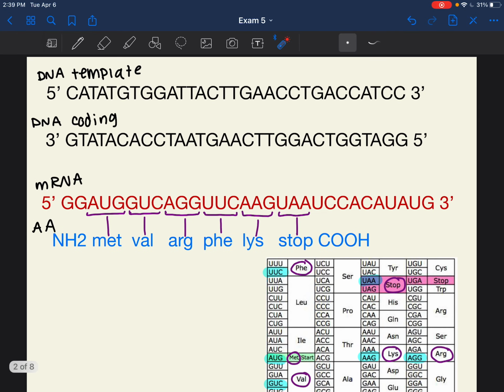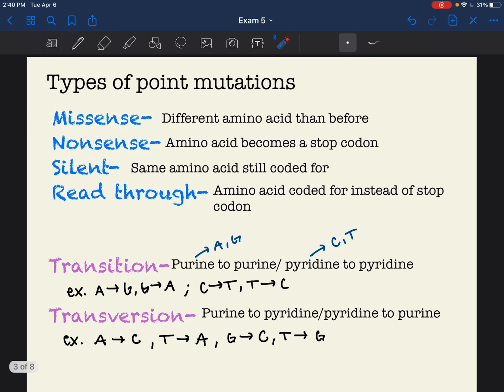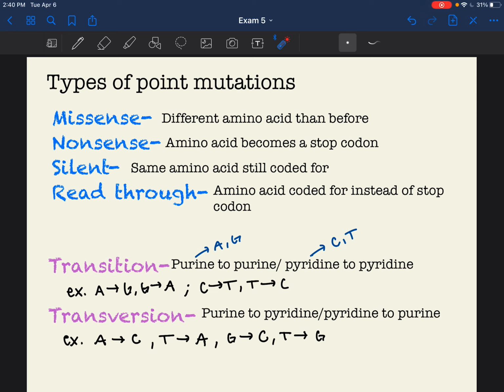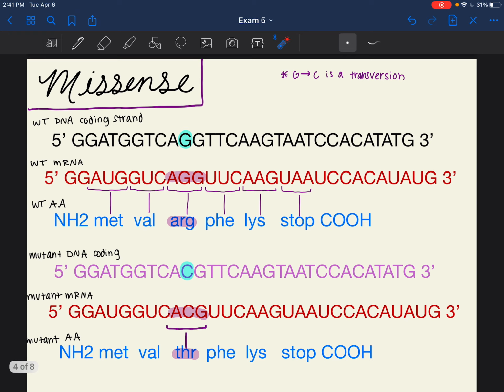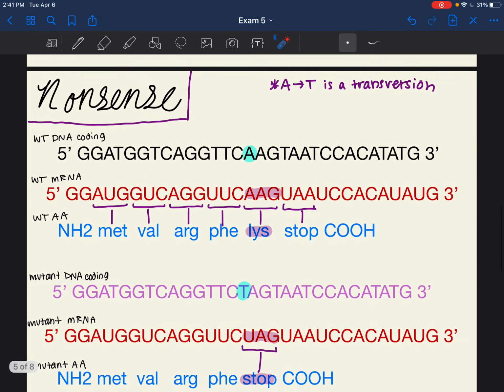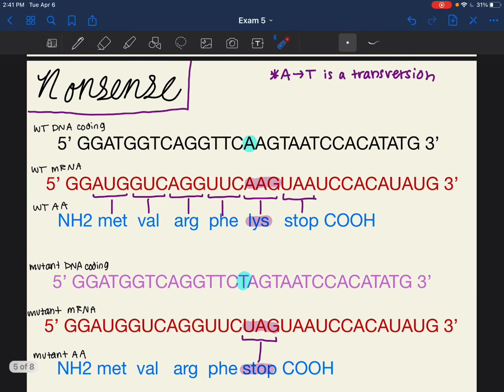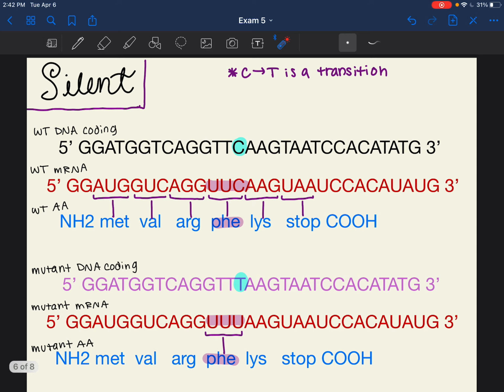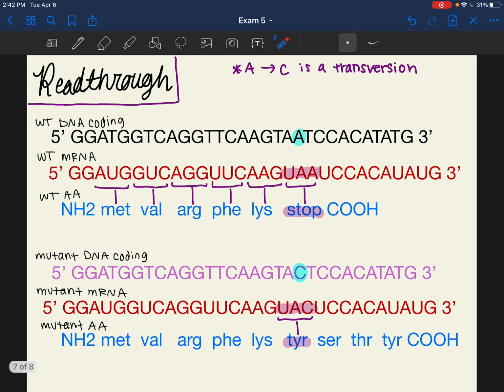GN 311 Exam 5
WILDTYPE mRNA 5’ GGAUGGUCAGGUUCAAGUAAUCCACAUAUG 3’

Missense mRNA 5’ GGAUGGUCACGUUCAAGUAAUCCACAUAUG 3’

Nonsense mRNA 5’ GGAUGGUCAGGUUCUAGUAAUCCACAUAUG 3’

Silent mRNA 5’ GGAUGGUCAGGUUUAAGUAAUCCACAUAUG 3’

Readthrough mRNA 5’ GGAUGGUCAGGUUCAAGUACUCCACAUAUG 3’